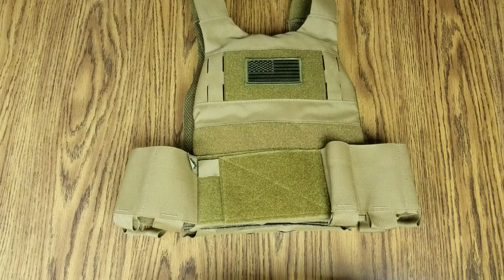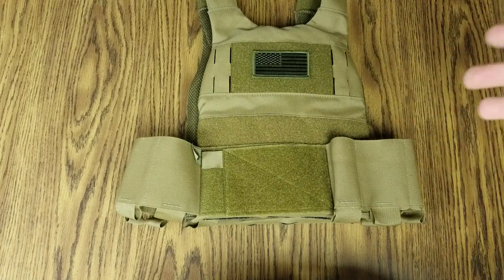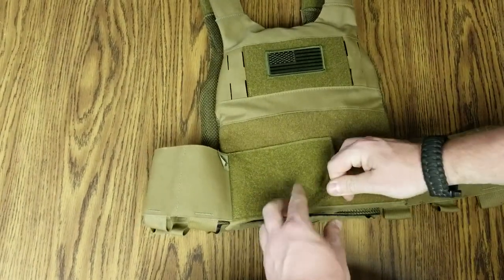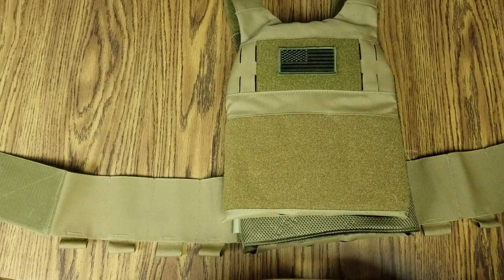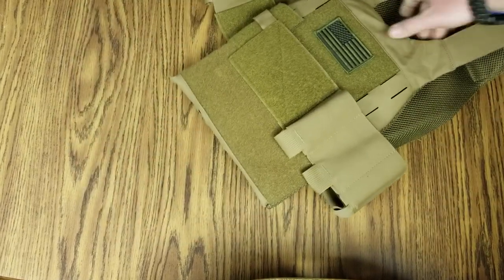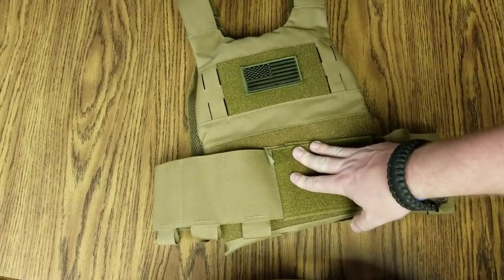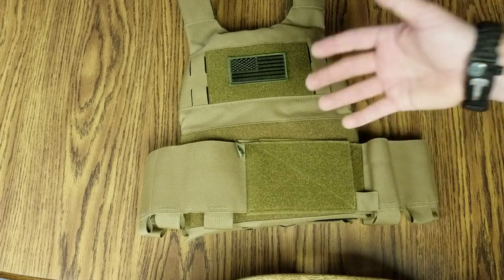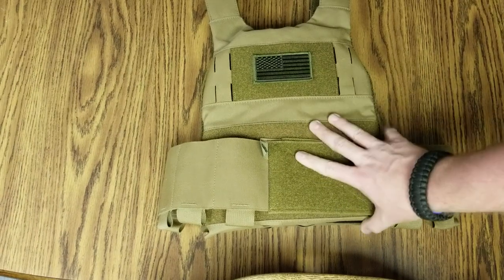FERRO CONCEPTS SLICKSTER